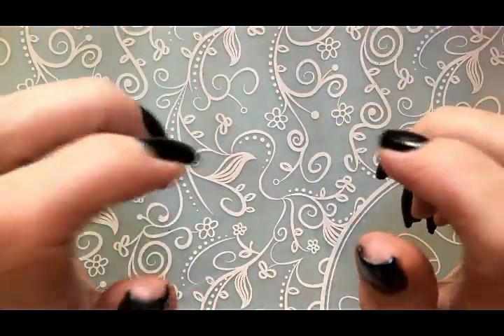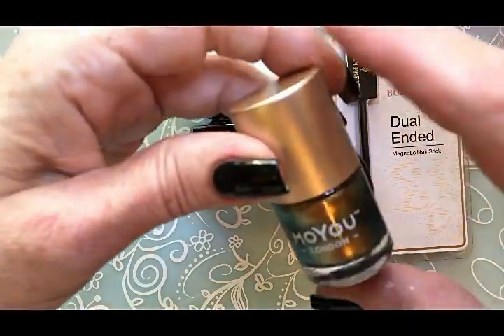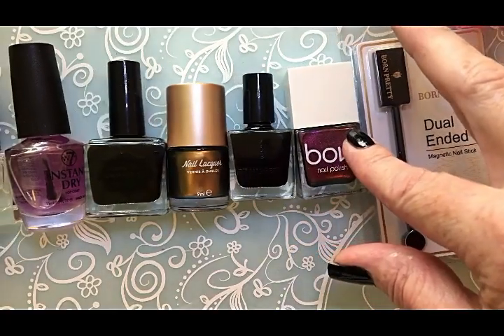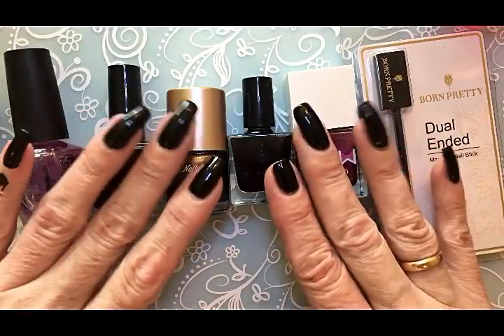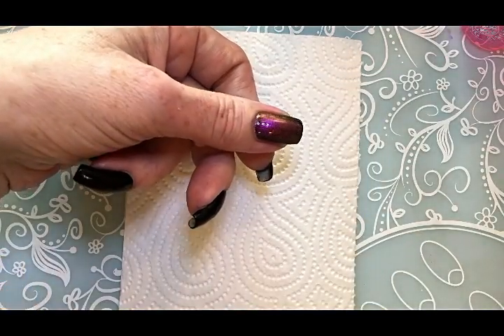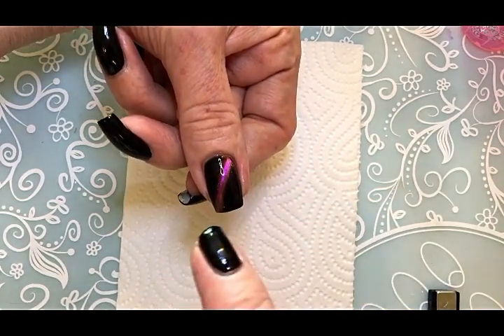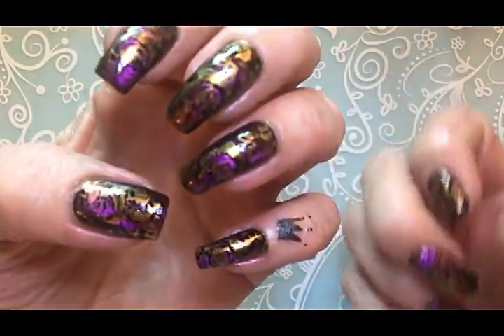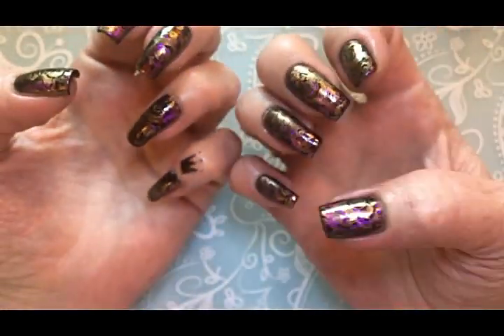Bow Magnetic nail polish Doomsday- with stamping- 4K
Bow Magnetic nail polish-Doomsday-Nail tutorial